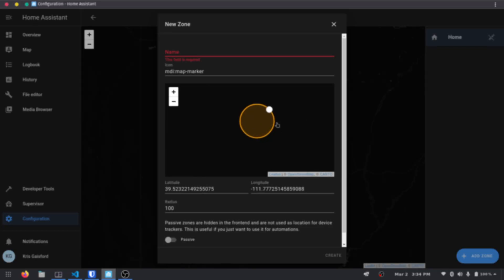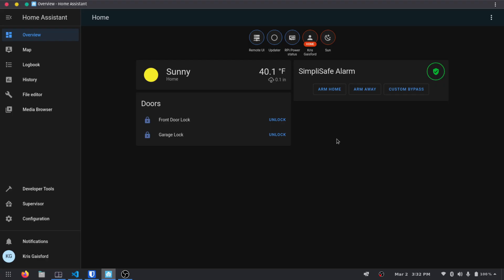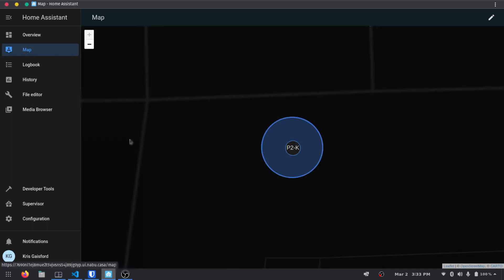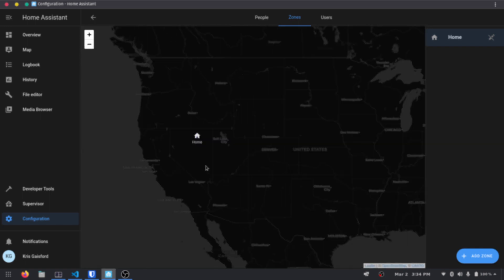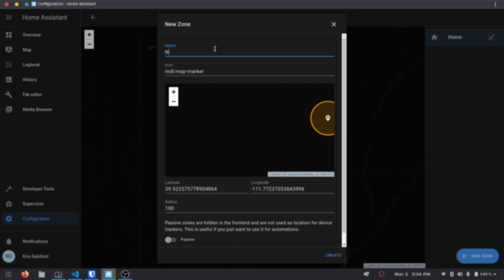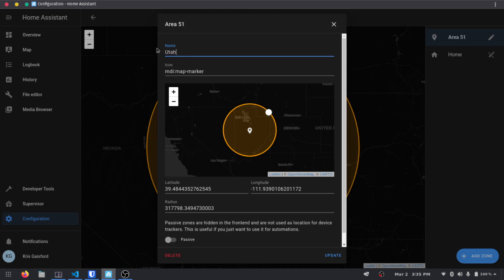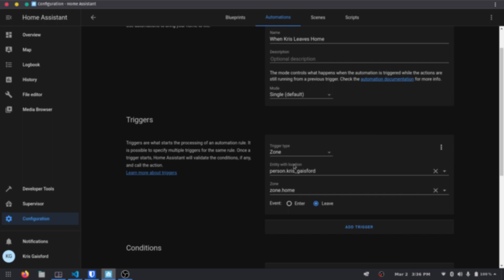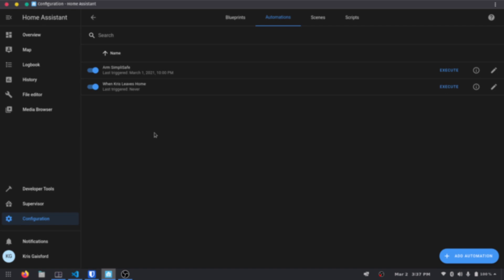Zones in Home Assistant - HA 9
In this video I will walk you through adding Zones in Home Assistant and how to set up an automation using the zones.